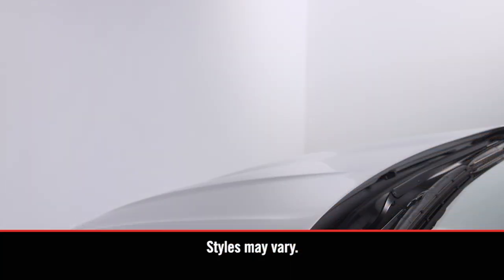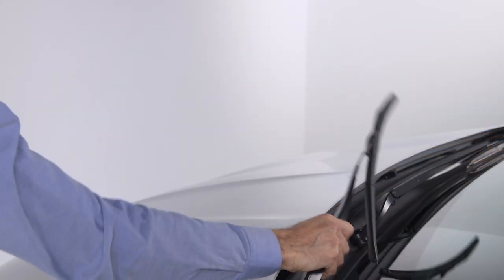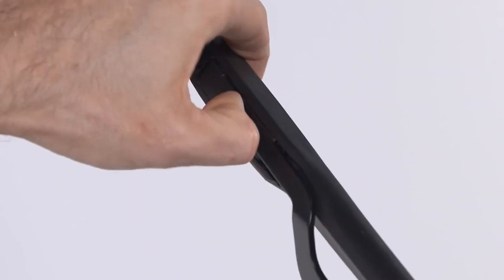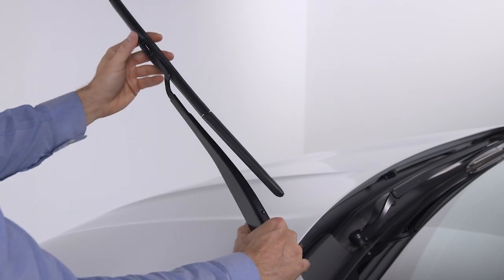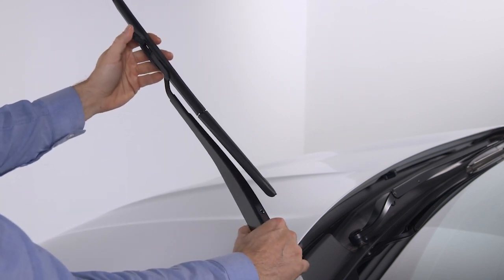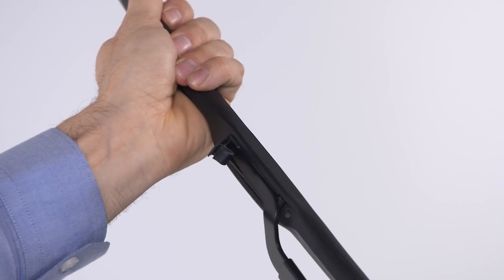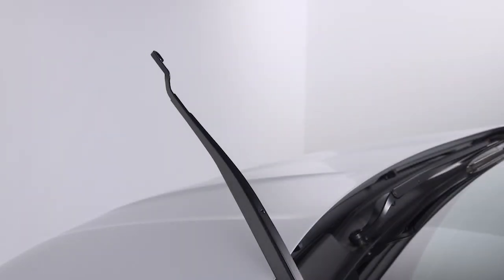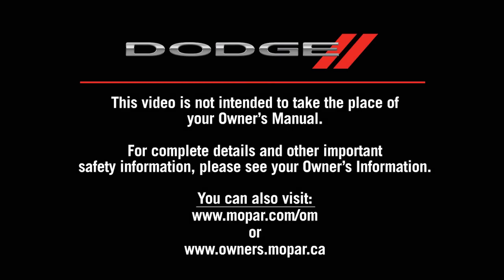Wiper Blade Removal and Installation | How To | 2022 Dodge Charger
When it’s time to replace the wiper blades on your 2022 Dodge Charger, an authorized dealer can provide you with the right set for your vehicle… and you can install them yourself, in just a few minutes.

Transcript

[music playing]

When it’s time to replace your wiper blades, an authorized dealer can provide you with the right set for your vehicle… and you can install them yourself, in just a few minutes.

[voice over] To remove a windshield wiper blade, first, raise it off the glass by lifting the wiper arm to the full up position. Next, flip up the locking tab to disengage it, and tilt the lower end of the blade away from the arm. Now, use one hand to steady the arm, and the other to push the blade away from the J hook, and toward the windshield.

With the locking tab open, position the replacement wiper blade under the J hook, and insert the bracket into the hook through the opening under the tab. Slide the wiper up into the hook, and then snap the tab into the locked position. Now, just lower the wiper blade onto the glass, and repeat the process for the other side.